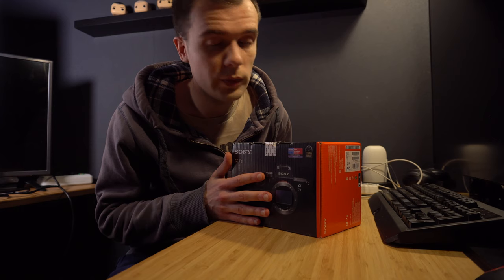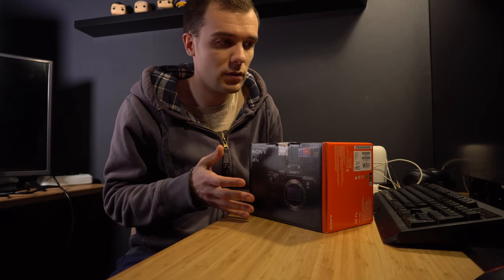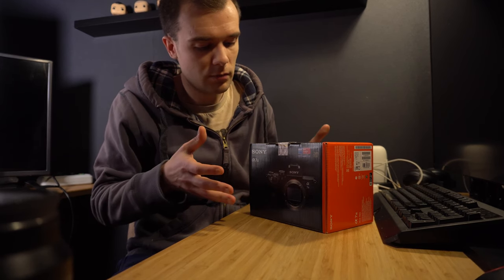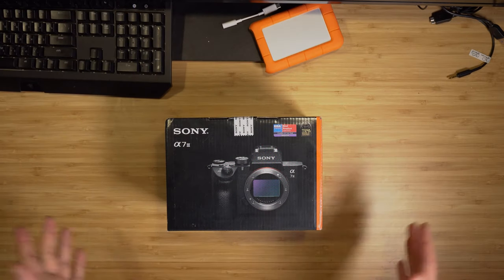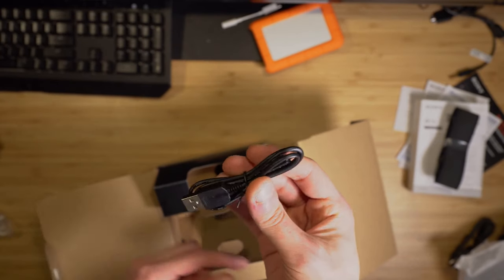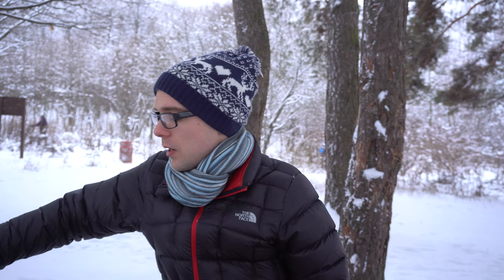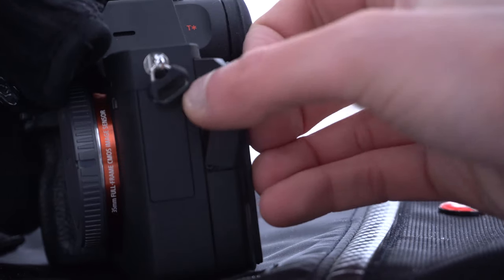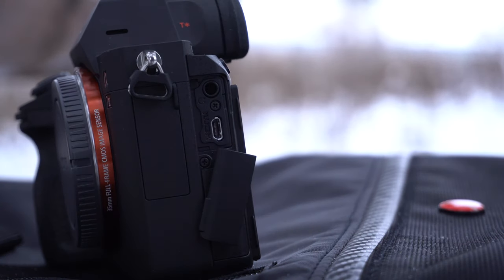Sony a7iii: Quick unboxing & Sample photos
Really impressed by every single thing about this camera. More tests to come!

Skip to 8:20 to see the photos.